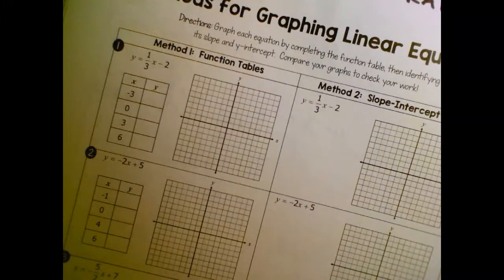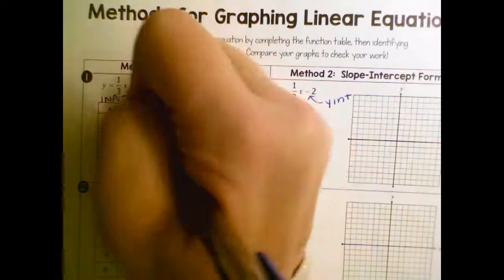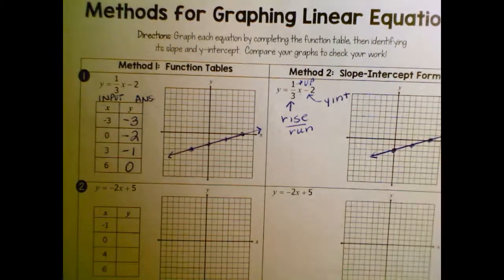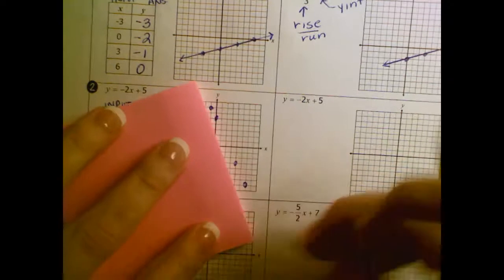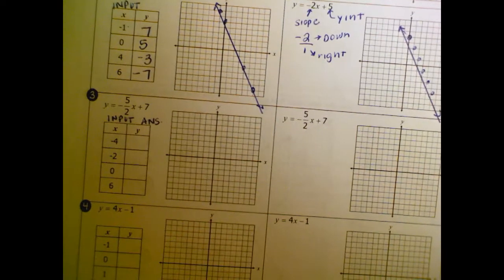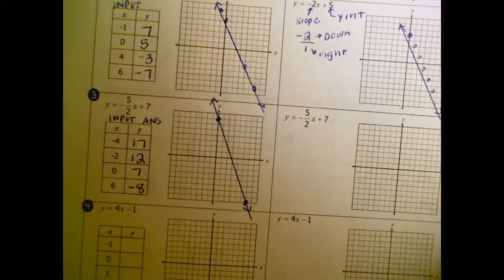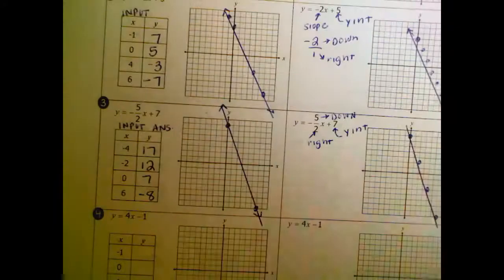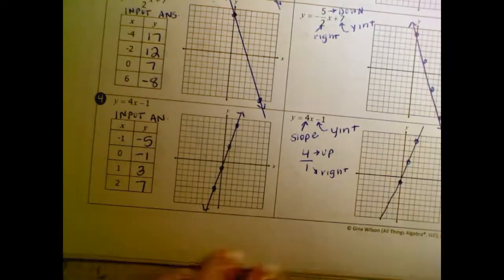Methods for Graphing